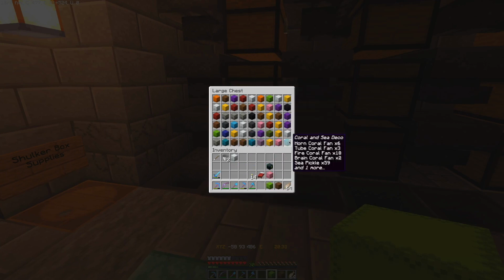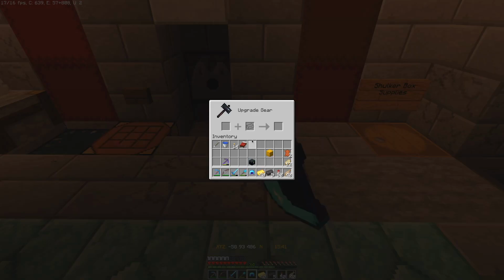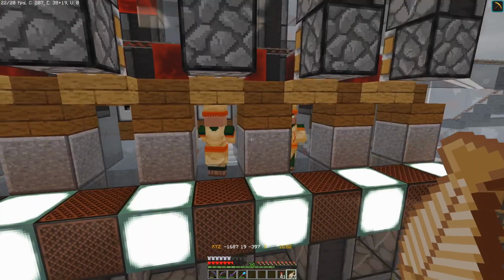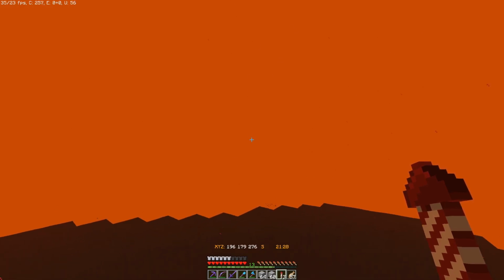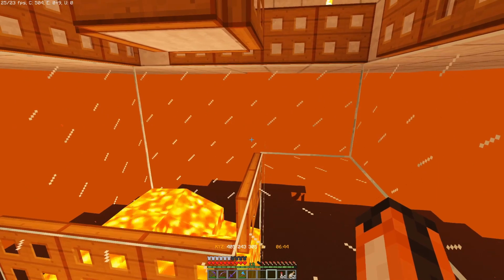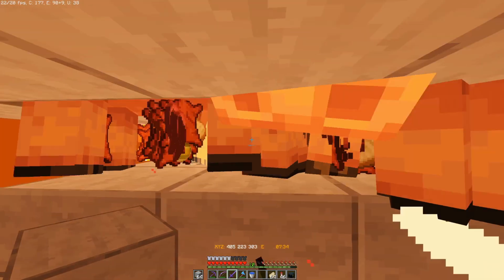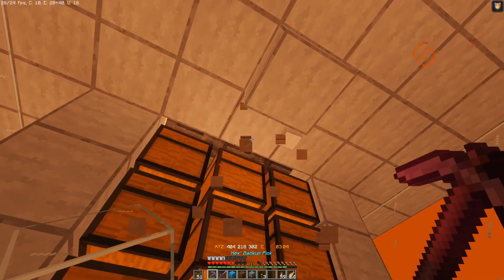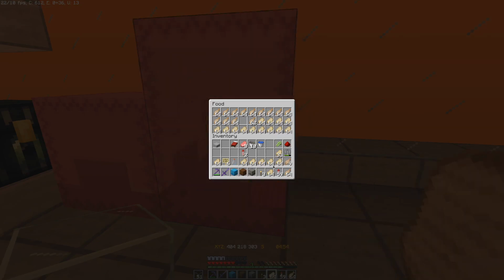Hex Builds a Hoglin Farm! Blockheads Episode 31 a Minecraft Let's Play series